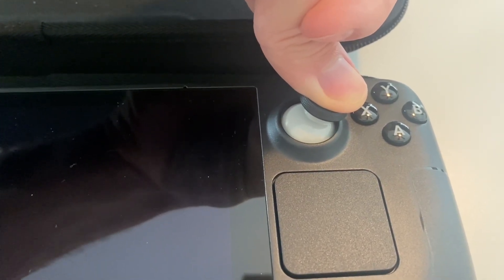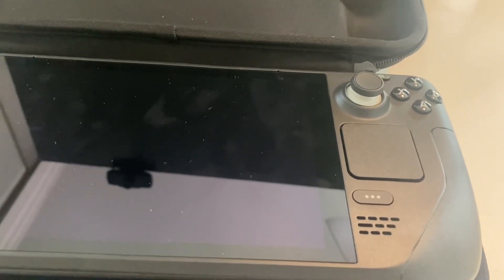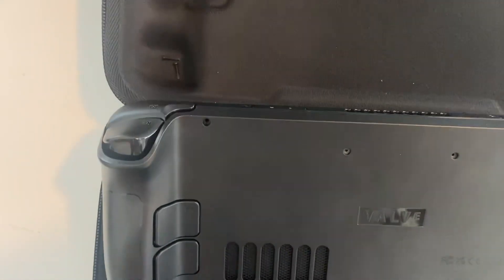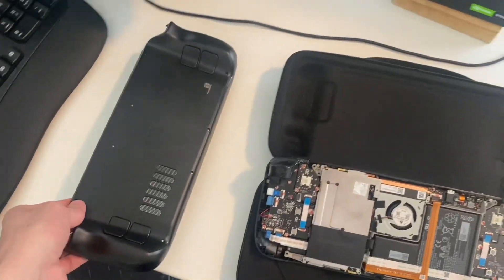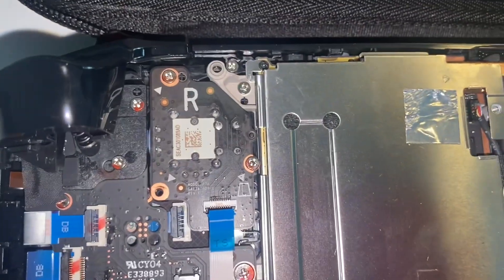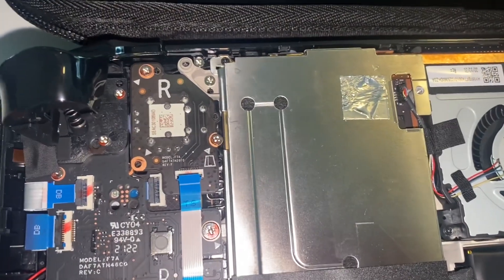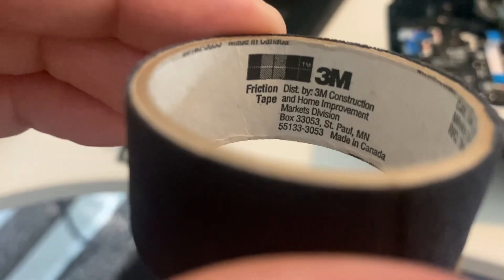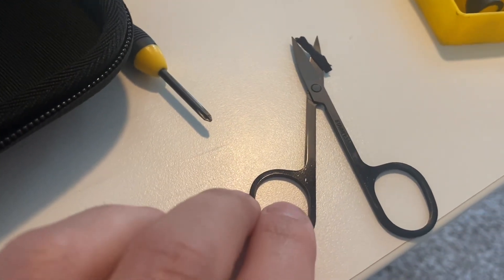Steam Deck Thumbstick Rotation Noise FIX!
Save yourself from the painstaking process of an RMA! It’s so easy to fix this.